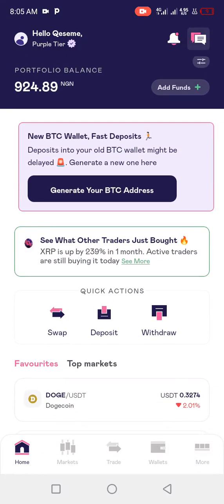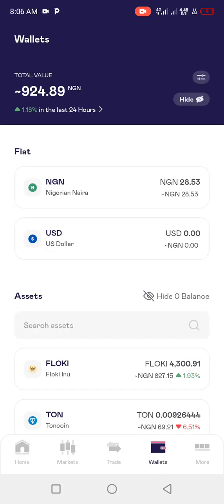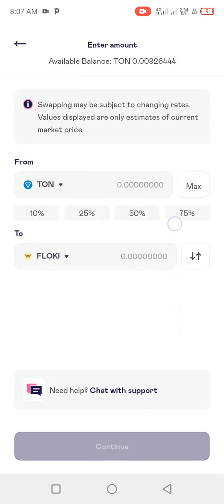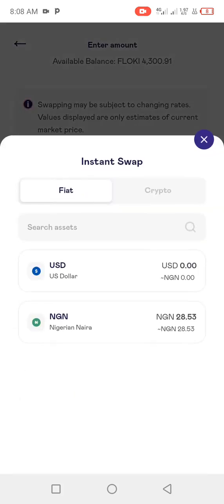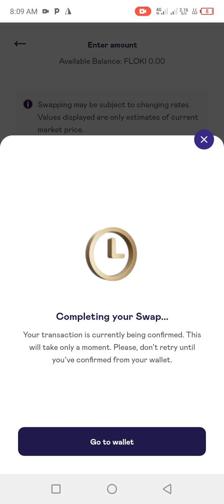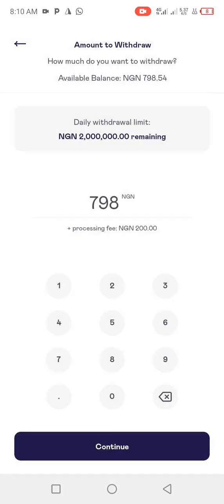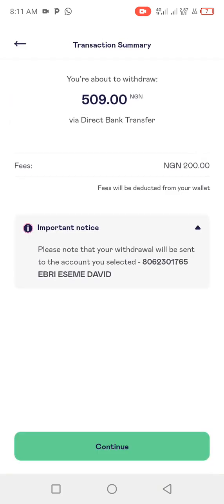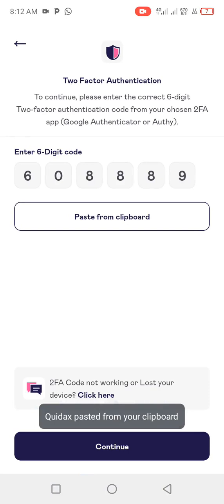HOW TO EASILY SELL YOUR COINS ( CRYPTO ) AND WITHDRAW YOUR MONEY IN NAIRA FROM QUIDAX EXCHANGE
In this video, I’ll show you how to sell your coins on Quidax Exchange and withdraw your money in Naira or any local currency easily. Whether you’re selling Bitcoin (BTC), USDT, Ethereum (ETH), or other cryptocurrencies, this step-by-step guide will help you convert your crypto to cash in minutes.